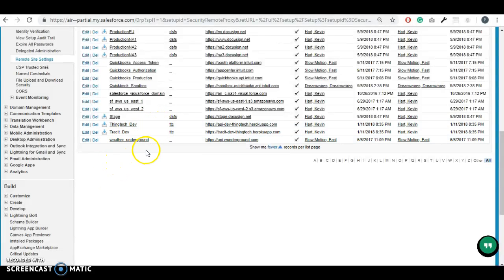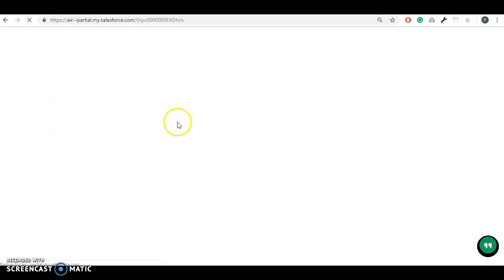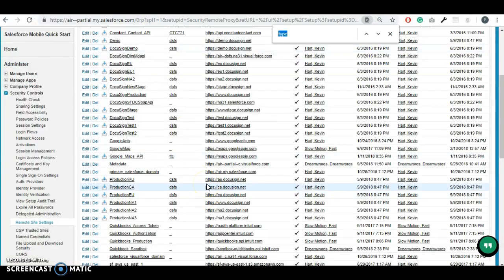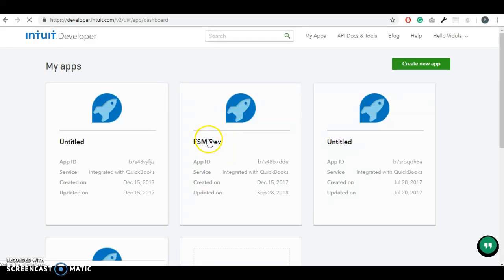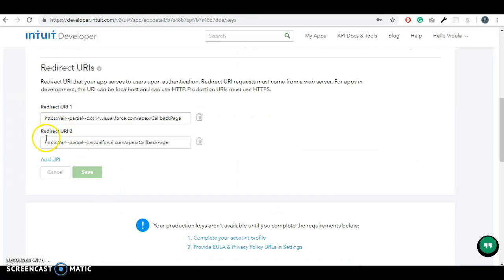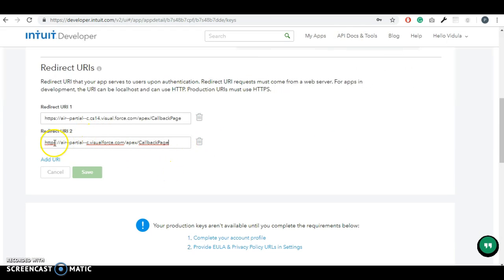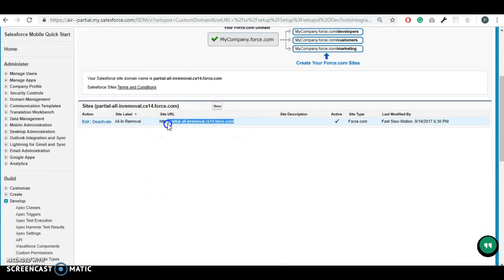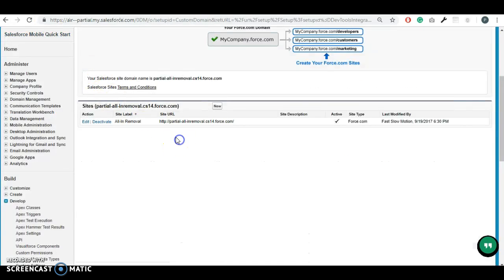Critical Updates changes